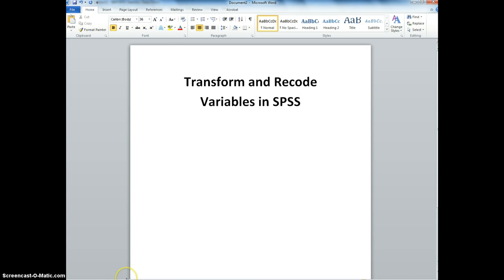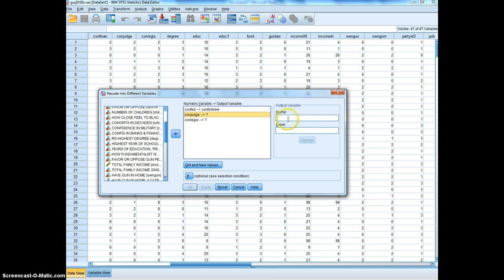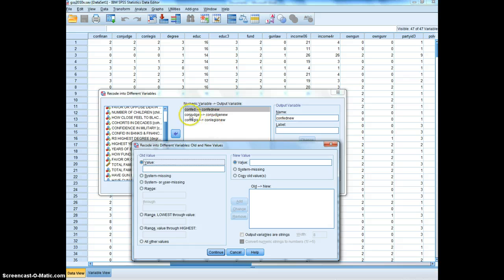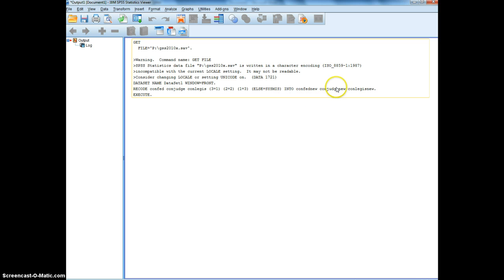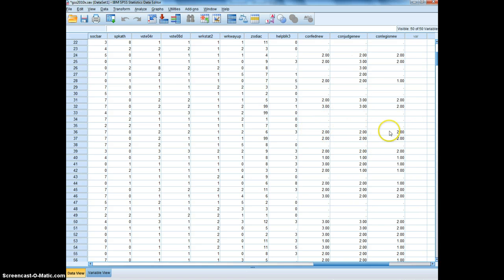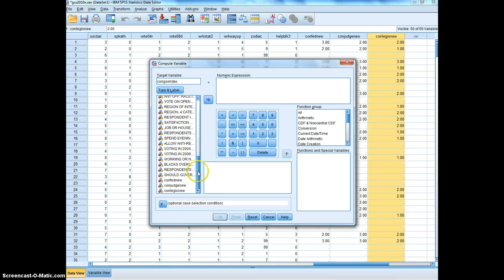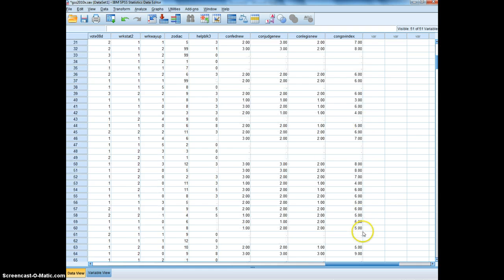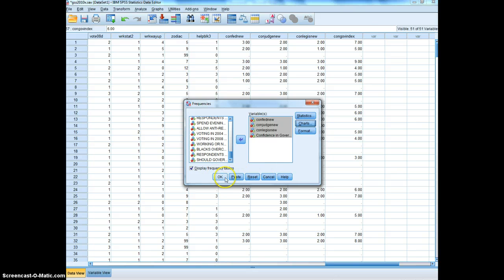Tutorial-Recode and Compute Variables in SPSS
Learn how to recode variables and compute and index variable using SPSS.